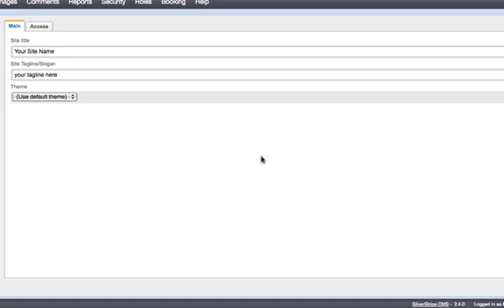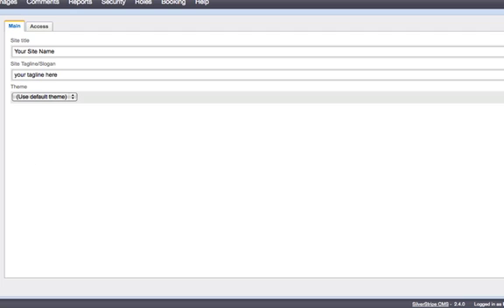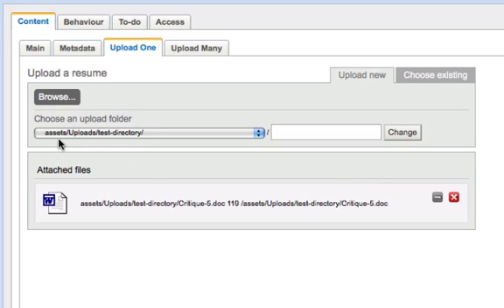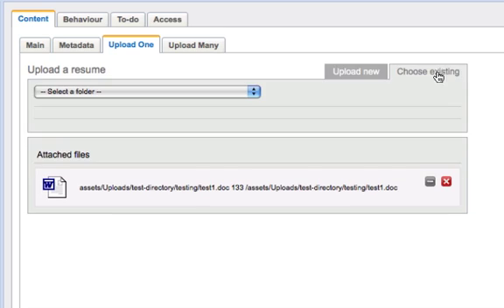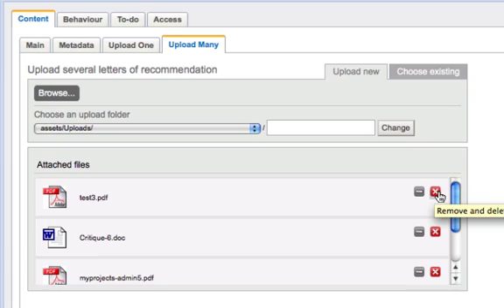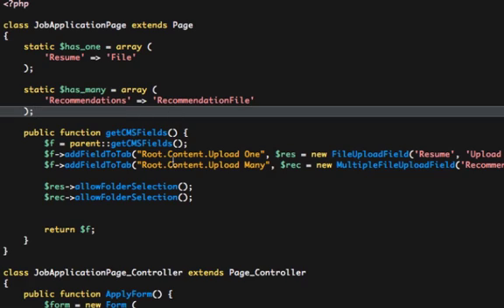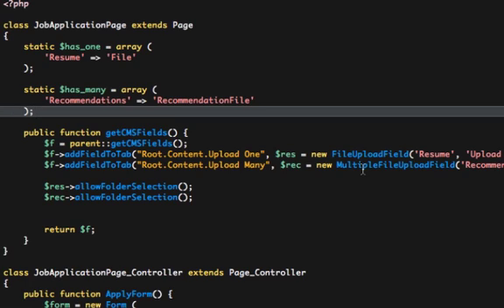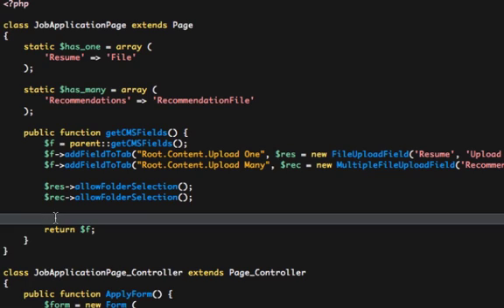Uploaidy module for Silverstripe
This is part one of a three-part series of tutorials on the Uploadify module, a free, open-source project I developed for the Silverstripe CMS.

Topic: Introduction and use in the Silverstripe CMS.